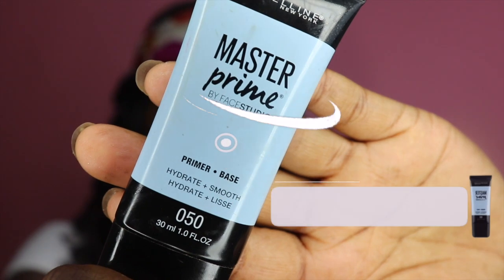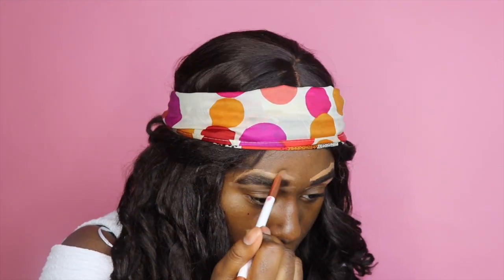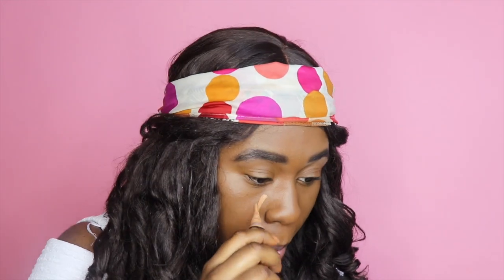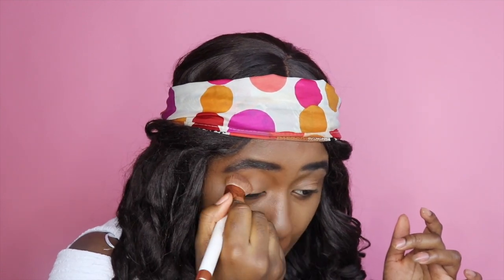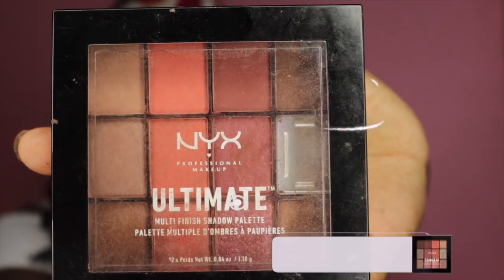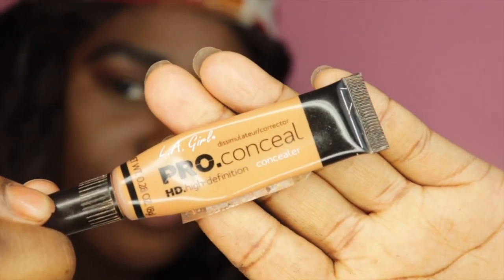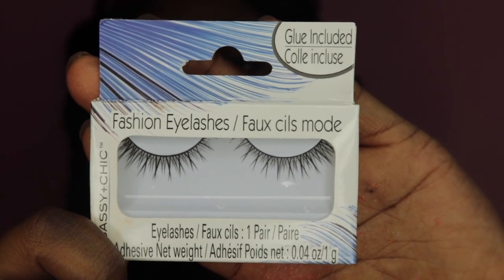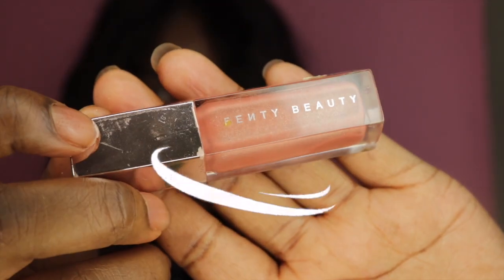Graduation / Special Occassion Makeup Tutorial on a Budget (SAVE YOUR COINS SIS)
Shop my apparel line at YoursTrulyLinaCo.com

M U S I C I N F O

Channel song: "Do LikeThat" by Korede Bello